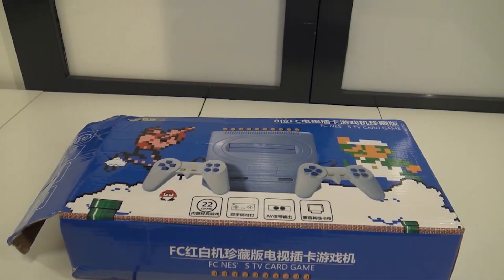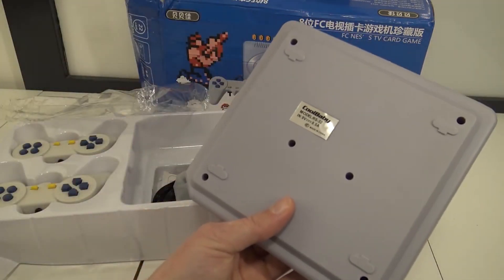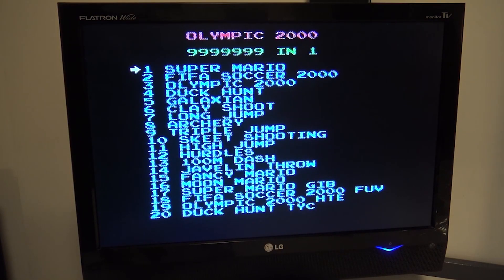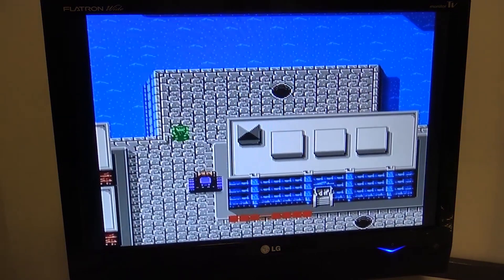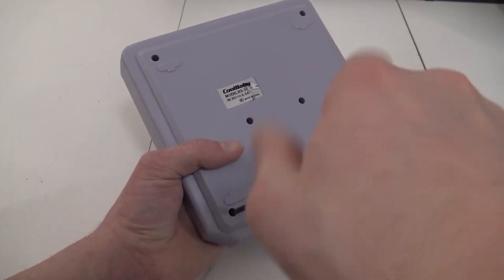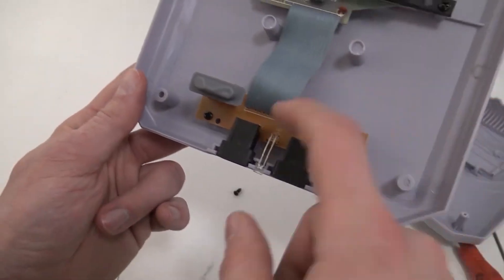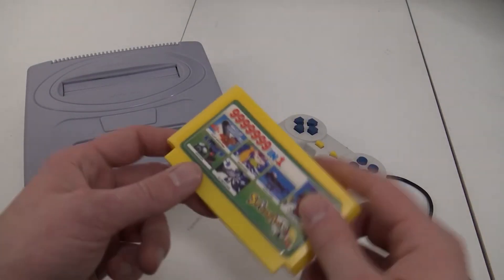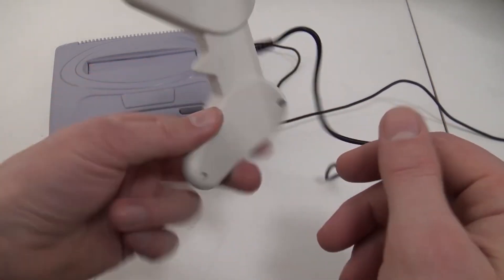Mega Drive 2 Ali Express ... A Unique Weird Piece Of Retro Tech !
Where To Find Nice Game Box Machine Solutions:
- Super Console X Max S905 / Up to PS1 Emulation -
- Super Console X3 Max Plus / Up to DC Emulation -